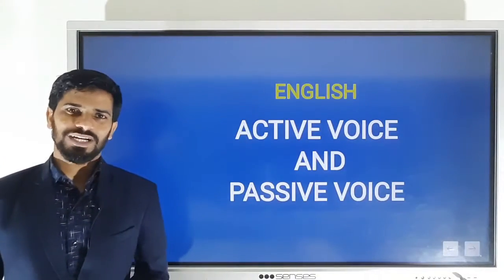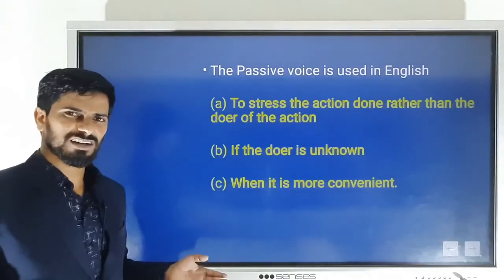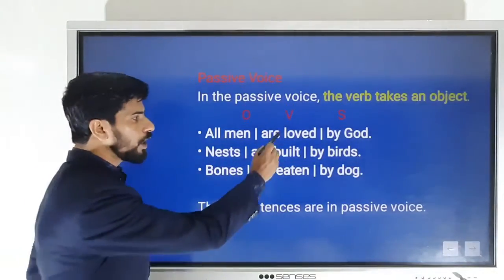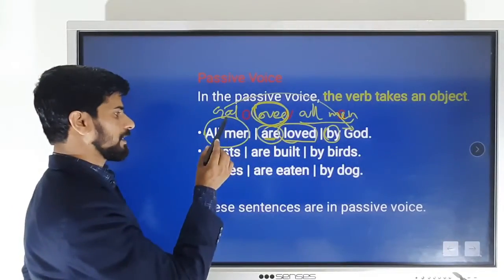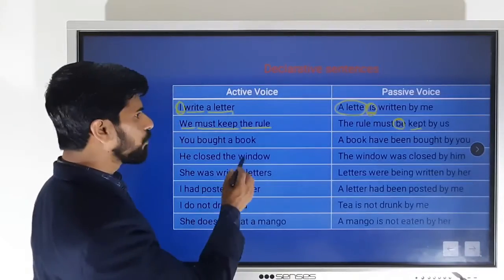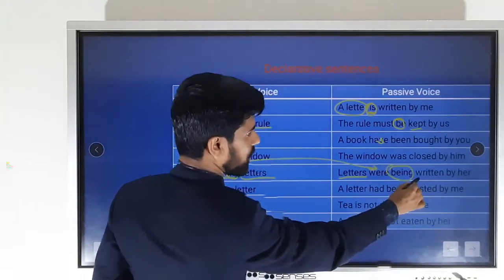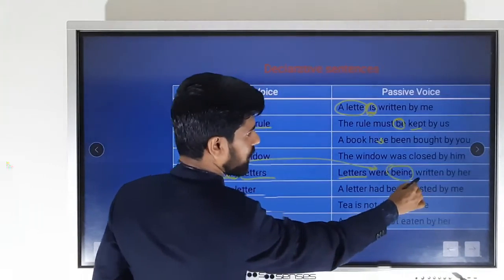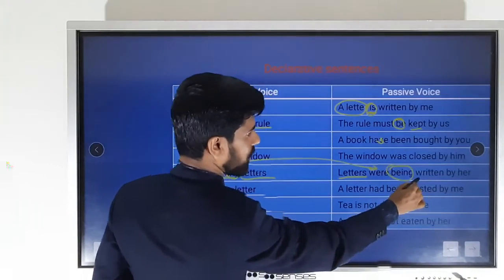ACTIVE VOICE AND PASSIVE VOICE. ENGLISH GRAMMAR. PLUS ONE AND PLUS TWO